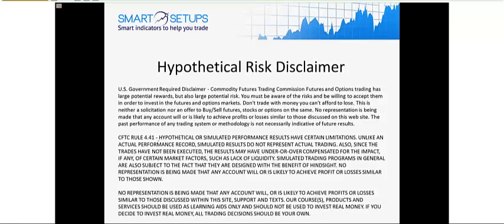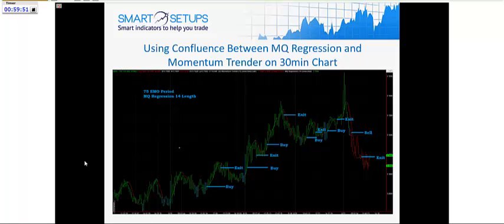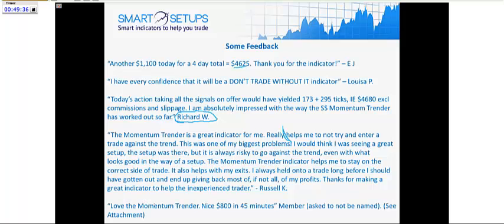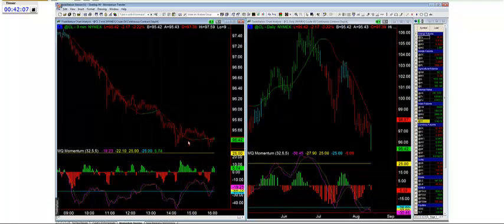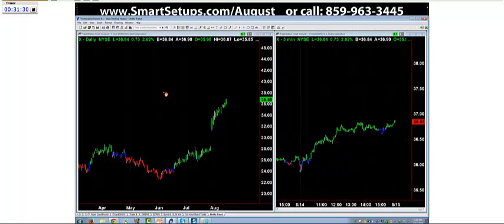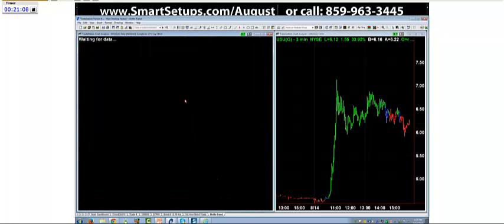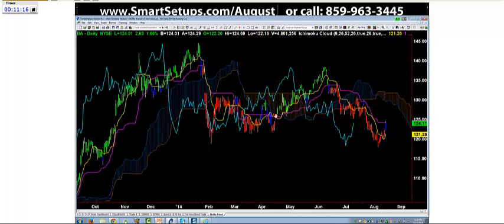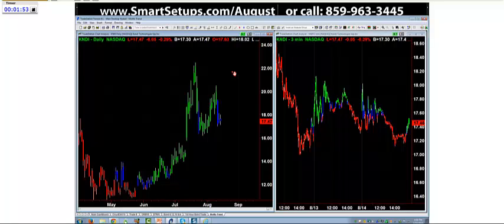08.14.14 Hubert Senters and Thomas Wood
Hubert Senters of HubertSenters.com and Thomas Wood of ValueCharts.com present on their approach to trading futures using the Momentum Trender Indicator.